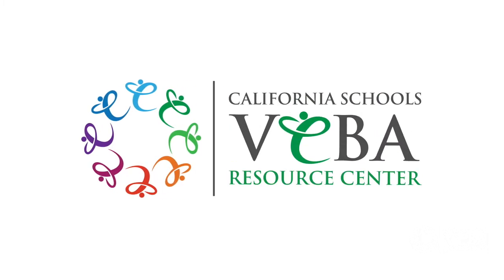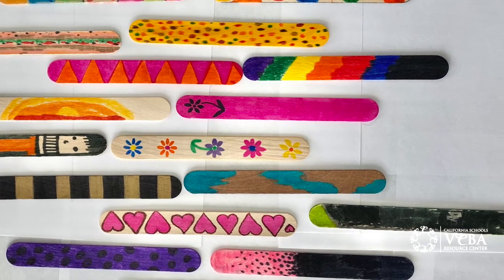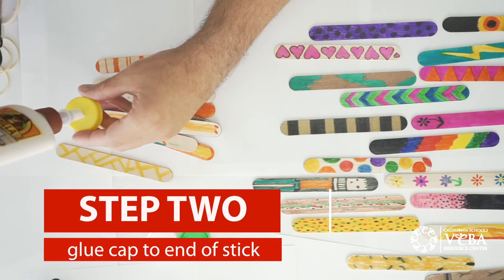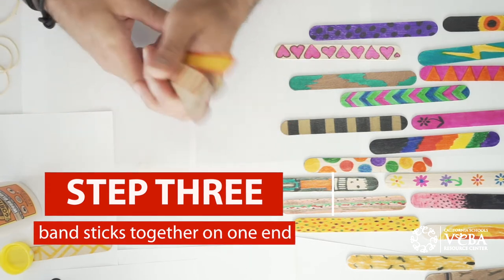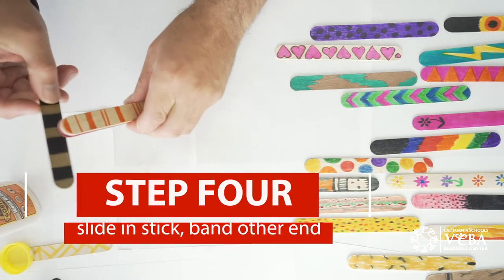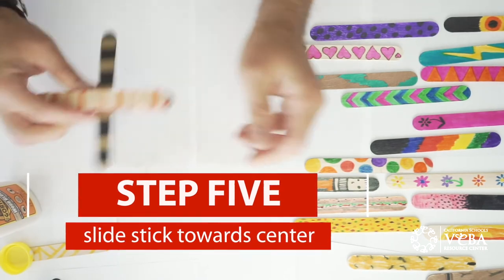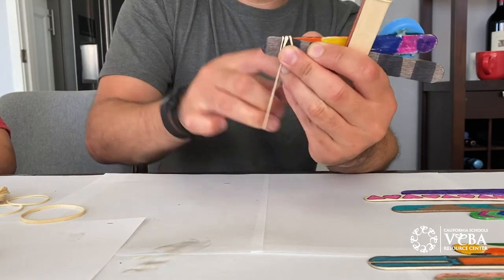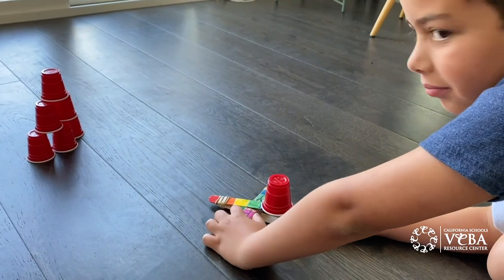DIY Catapult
Here's a fun DIY activity that will keep your kids busy for hours while using their creativity.  Learn how to make a catapult.  Supplies needed:  10 craft sticks, rubber bands, markers, glue, and a milk carton cap.